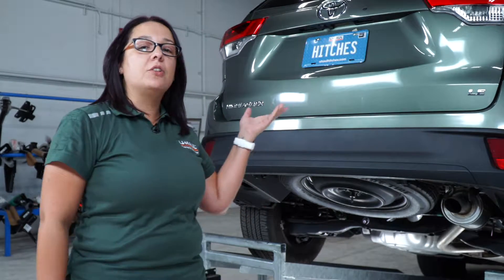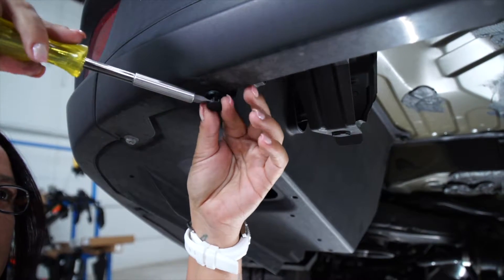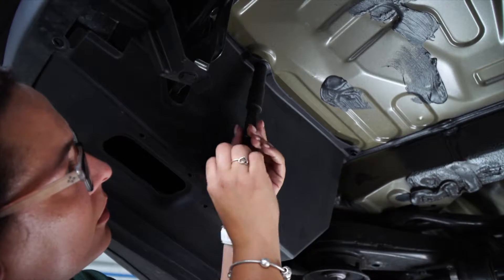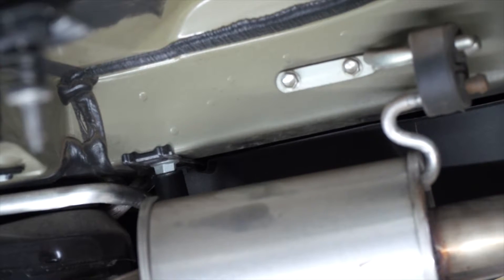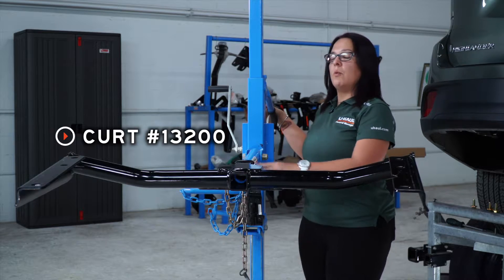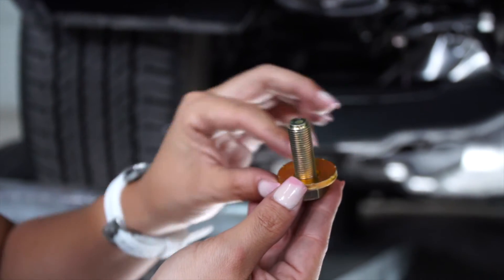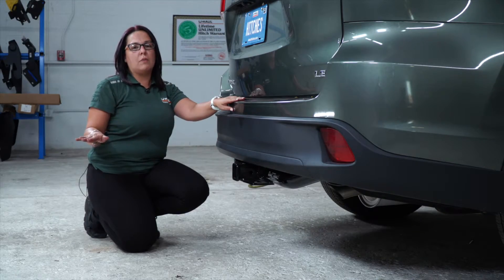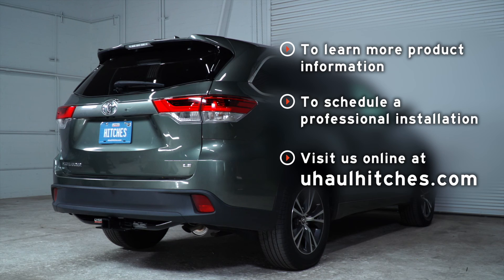2014 Toyota Highlander| U-Haul Trailer Hitch Installation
78595 - This video shows step-by-step instructions for installing a trailer hitch on your Toyota Highlander so that you can do it yourself at home! This walkthrough applies to all Toyota Highlander’s manufactured from 2014 to 2019.

To purchase this trailer hitch and other towing accessories for your Toyota Highlander,

Here are the specs for the product shown in this video

Do you need to equip your 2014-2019 Toyota Highlander with trailer wiring? This video will show you how!

Planning to load your 2014 to 2019 Toyota Highlander onto a Tow Dolly or a Car hauler? These videos will walk you through the steps.

Tow Dolly --

Auto Transport --

0:00 Intro

0:06 Tool list

0:10 Remove underbody panel

1:50 Remove tow hook

2:26 Trim air deflector

2:45 Raise hitch into place

3:14 Install hardware

3:44 Torque bolts

4:03 Hitch details and measurements

4:31 Outro

PN13200